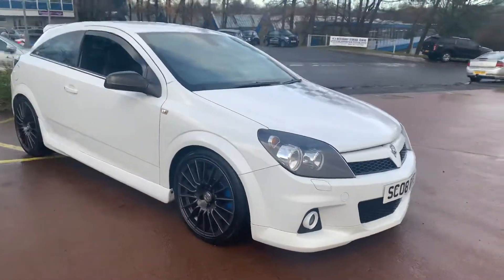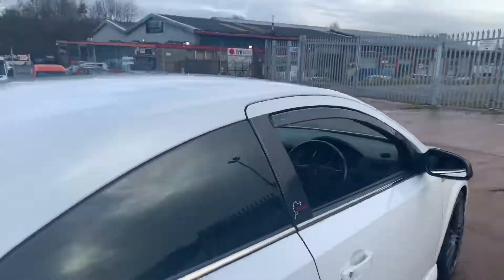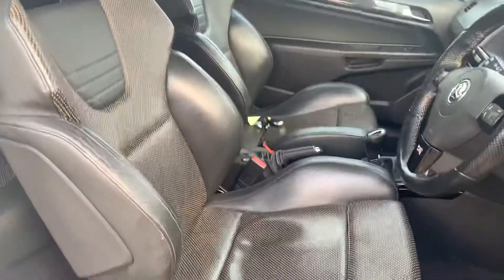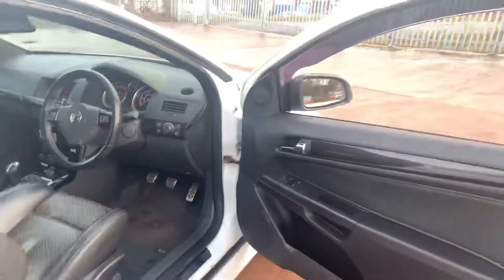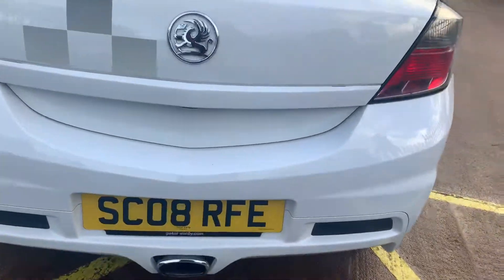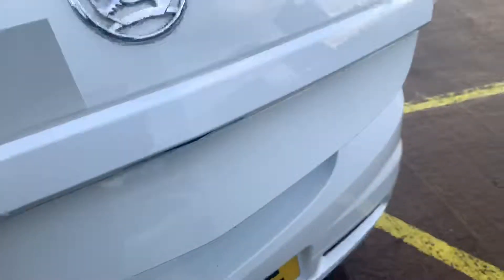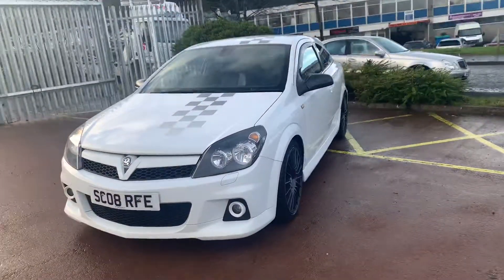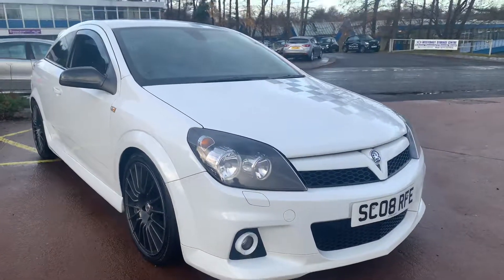2008 Vauxhall Astra VXR Nürburgring 732/835 at TVS Car Sales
Walk round video of 2008 Vauxhall Astra VXR Nurburgring offered for sale at TVS Car Sales in East Kilbride, Glasgow